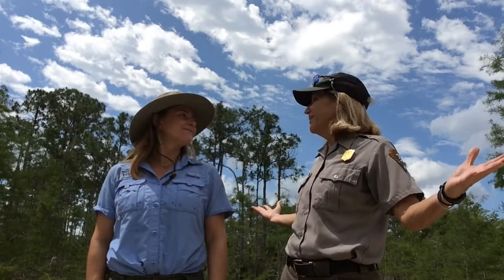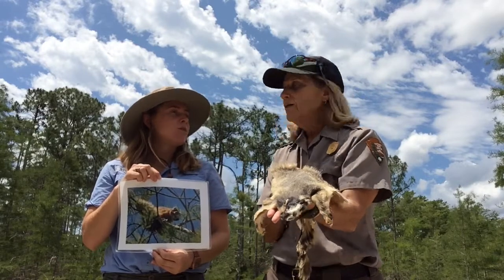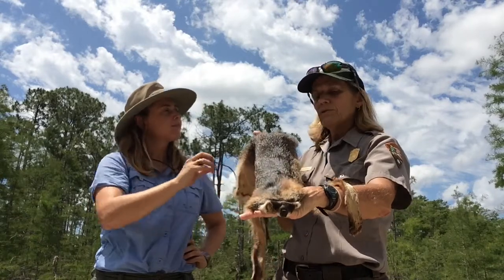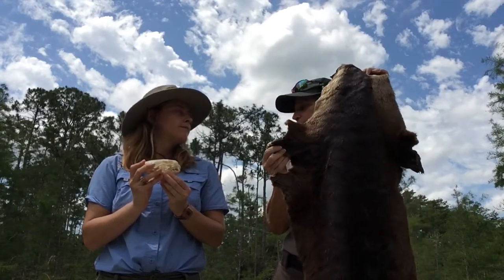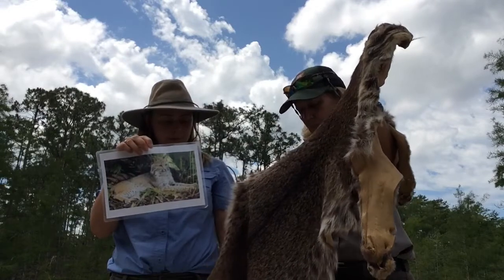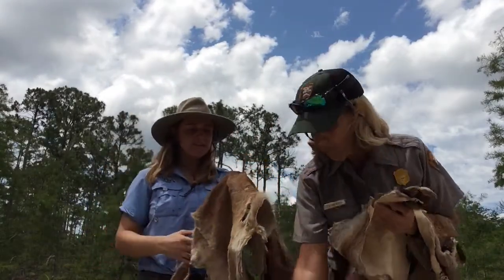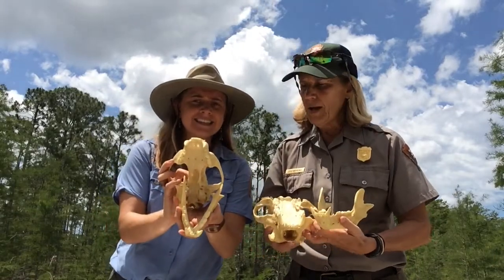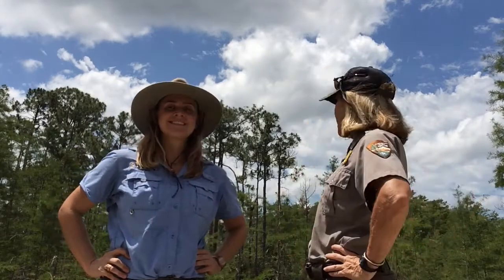Skins and Skulls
Join Rangers Lisa and Kat to learn about adaptations and interesting characteristics of some of the preserve's most elusive animals.